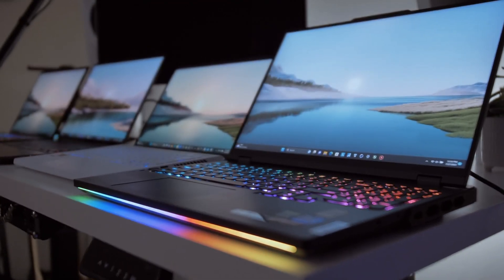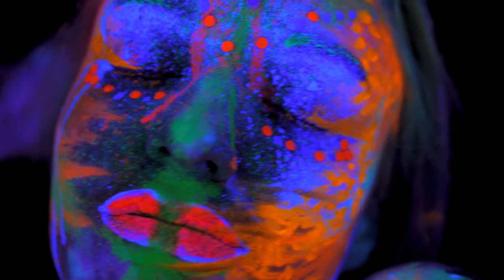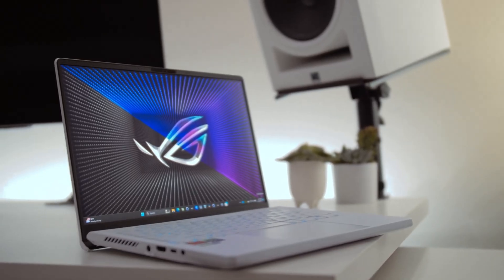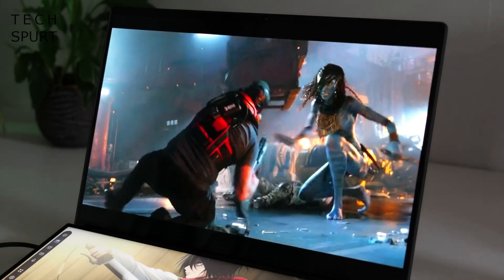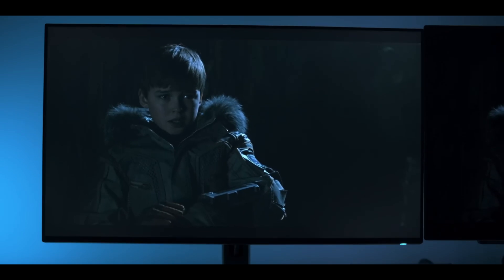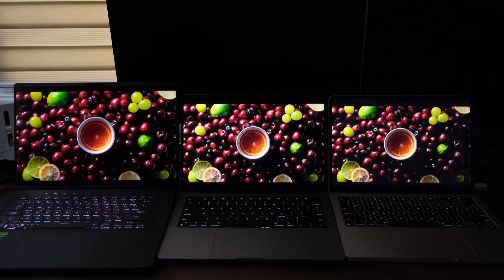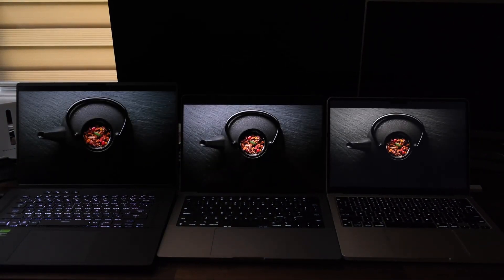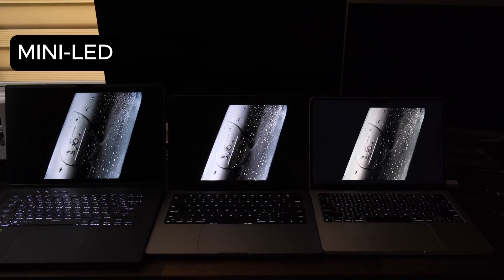IPS vs Mini-Led vs OLED | which display is best for you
Welcome to Thru Techs! In today's video, we dive deep into the world of display technologies, comparing OLED, IPS, and Mini LED displays. We'll break down how each technology works, their pros and cons, and help you decide which one is best suited for your gaming needs. Whether you're looking for stunning visuals, wide viewing angles, or excellent HDR performance, we've got you covered. Check out our in-depth analysis featuring popular gaming laptops like the Alienware m15 R4, ASUS ROG Zephyrus G14, and Razer Blade 15 Advanced Model.